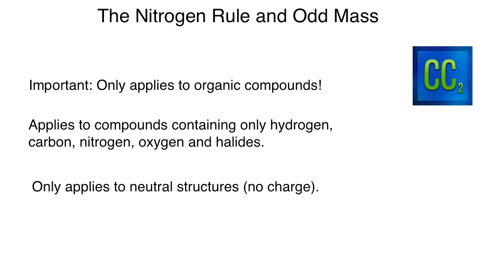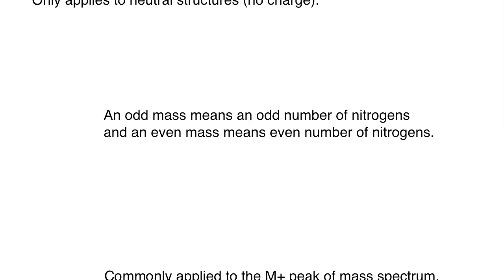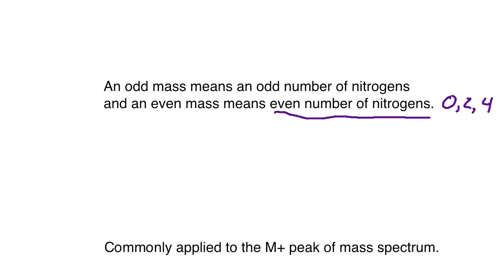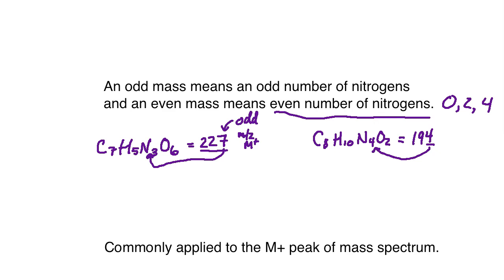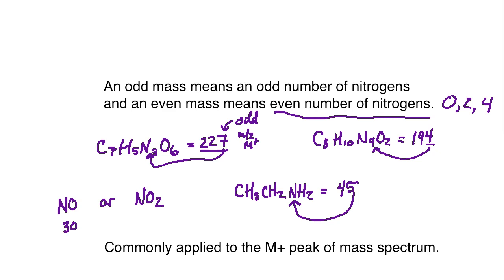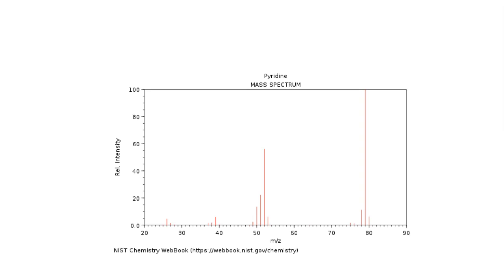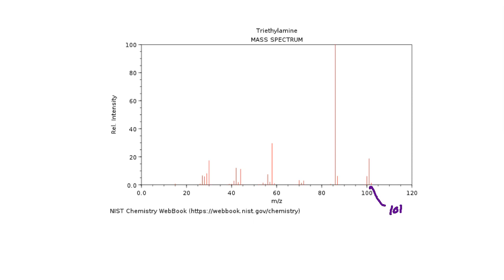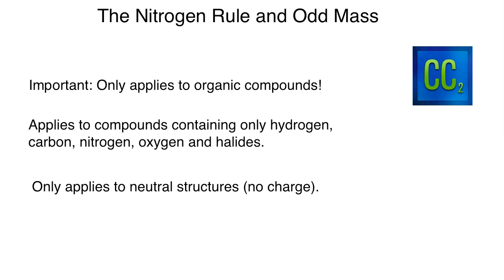Mass Spectroscopy and Even/Odd Nitrogen Rule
In this lecture we examine the even and odd "nitrogen rule" in relation to compound mass when dealing with organic compounds. This rule if very useful when identifying compounds using mass spec.